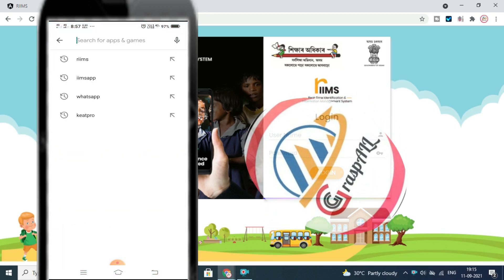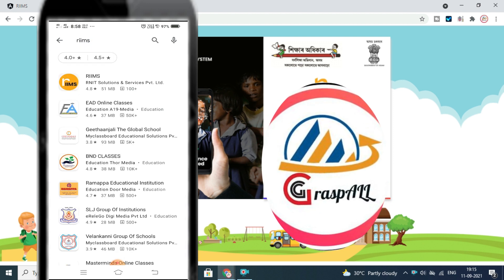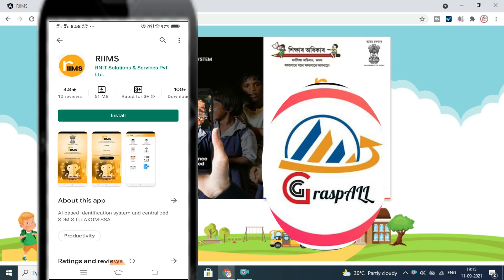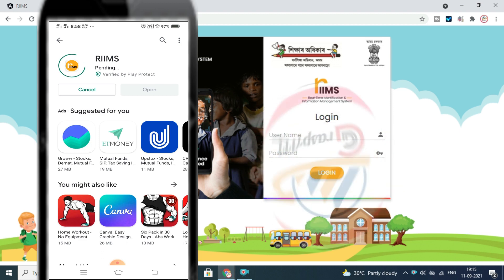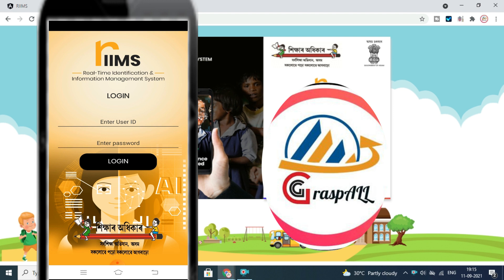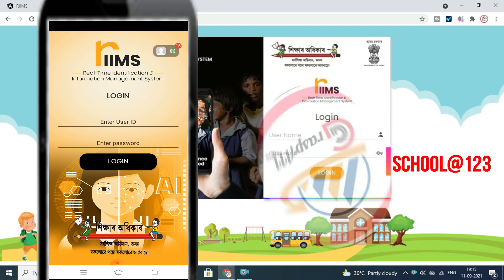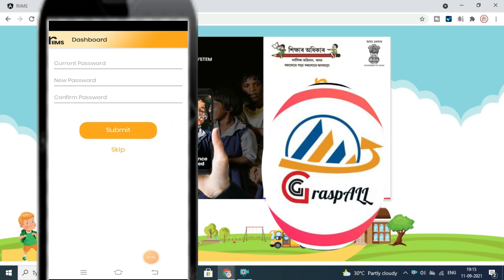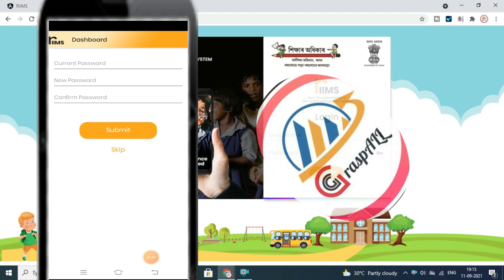riims user id and password || how to login in RIIMS portal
New join teacher udise data entry | নতুন শিক্ষকে UDISE ত নাম অন্তৰ্ভুক্ত কৰক

fit india movement || school Registration || school Registration in fit india movement assam

Name Correction in NPS | NPS নাম জন্ম তাৰিখ অফলাইন শুধৰণি

👉Nps personal details updated || how to edit and update address in nps

👉how to remove water mark of kinemaster video editing app

👉Share button || how to add share button on blogger and wordpress

👉How to add menu bar on website || website theme upload and customisation || menu bar on website //

school opening new guidelines in assam

Muslim census 2021//দেশী গোৰীয়া মৰীয়া census 202//jspa registration 2021

-How to register in e-district portal assam?

grasp-all#vaccine_certificate_download